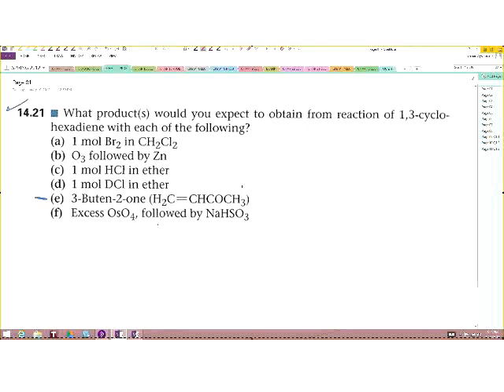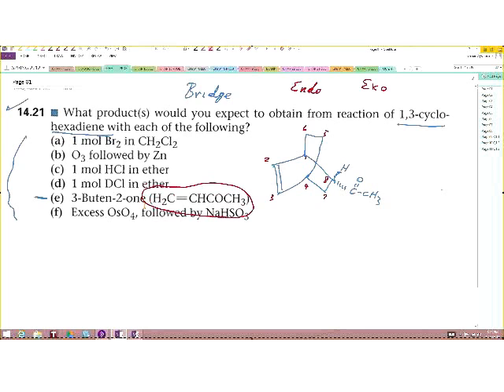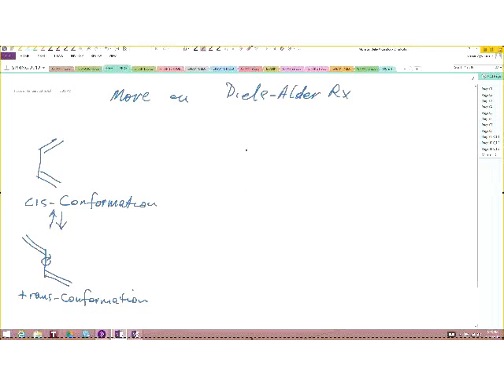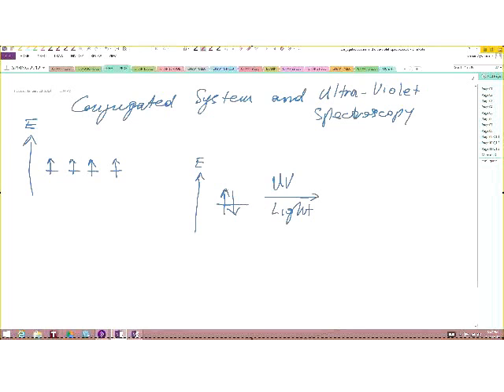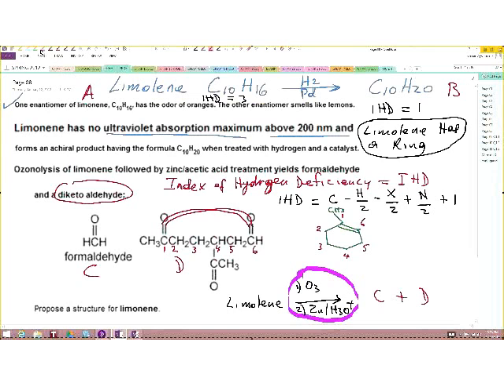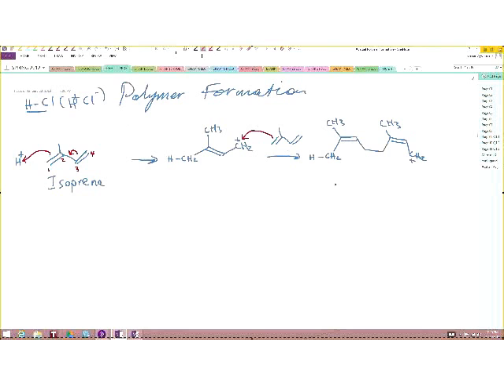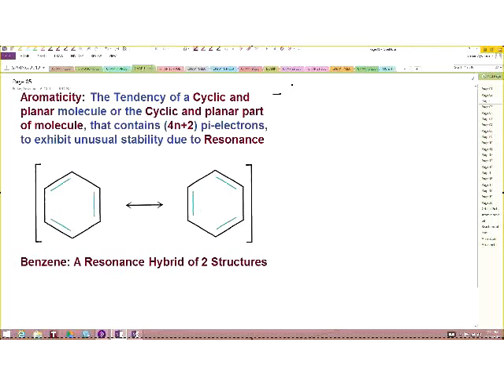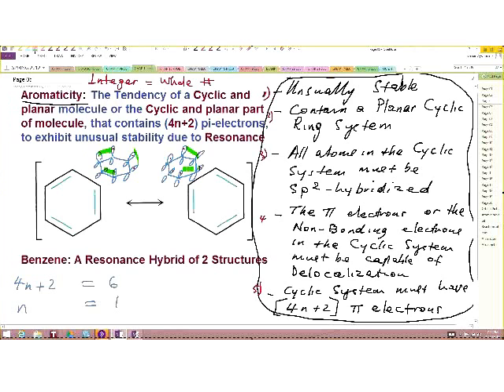ORGANIC 142 S2014 CHAP 14 LEC 03 Conjugation AT242 Movie 640x480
Spring 2014 Organic Chemistry II:  Reactions of Conjugated Systems, Diels-Alder Reactions, Polymerization, Aromaticity.